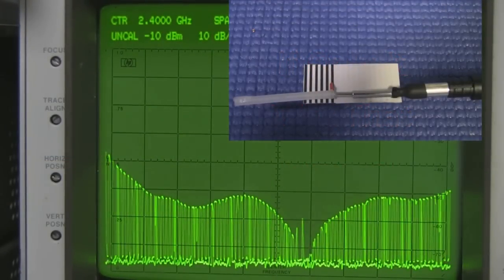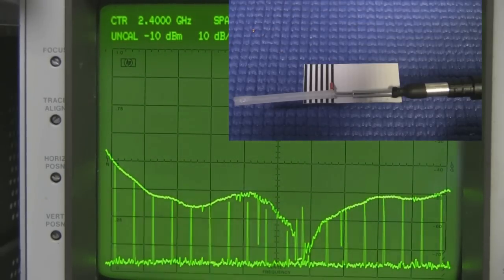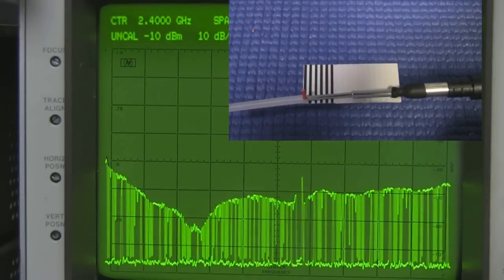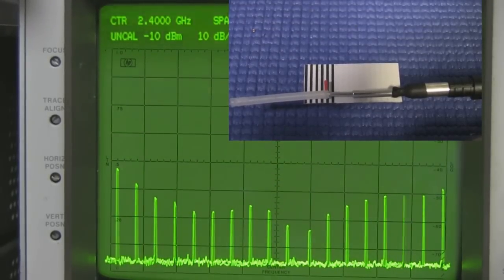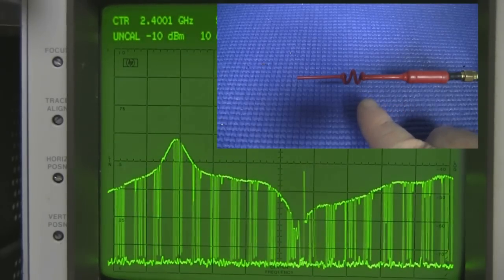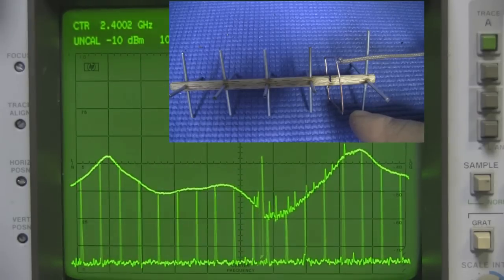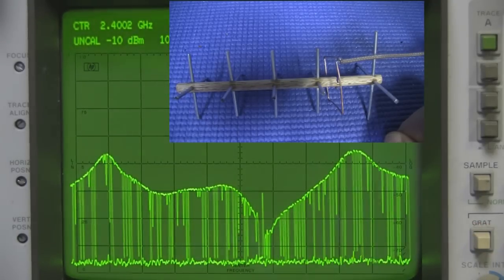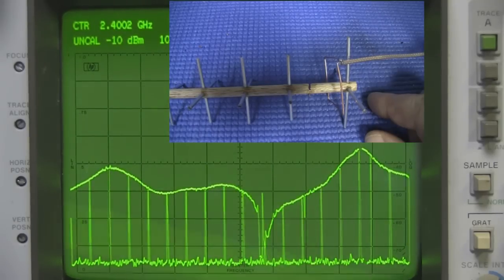wavelength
In this video we take a look at the dipole antenna and a Yagi antenna using a spectrum analyser to fine tune the wave length.